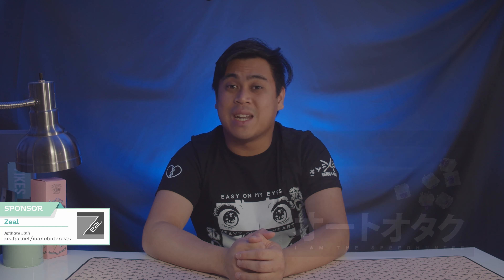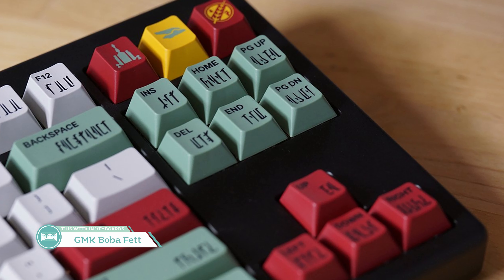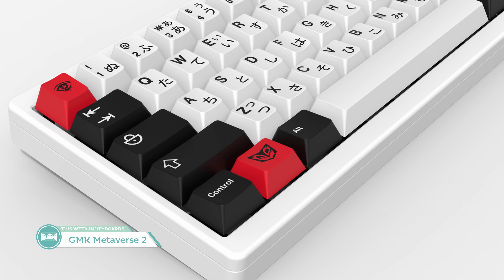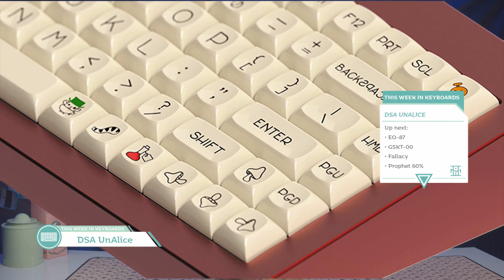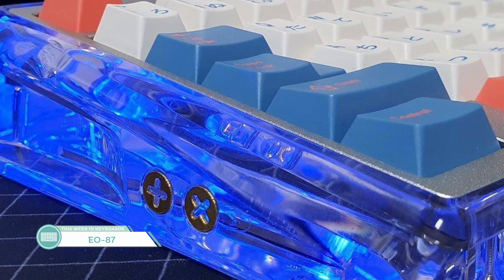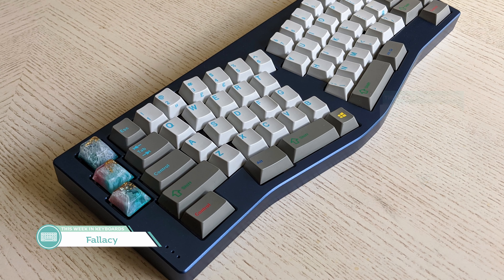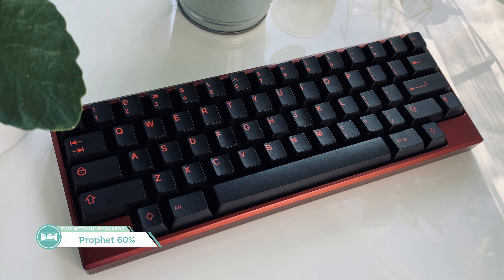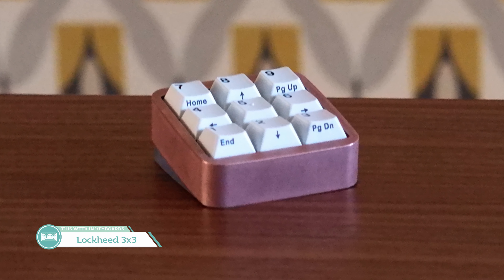This Week in Keyboards: Slow Week & Slower Huey